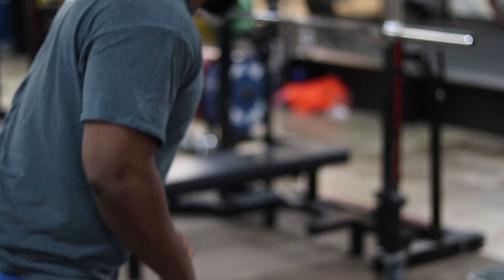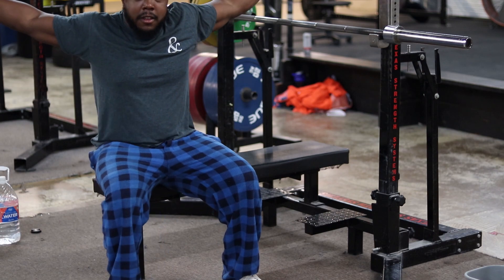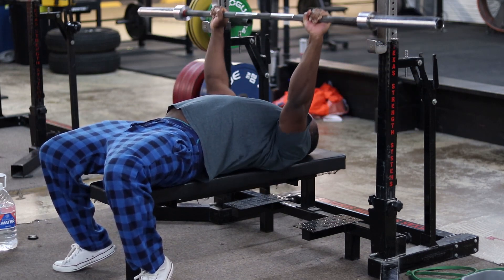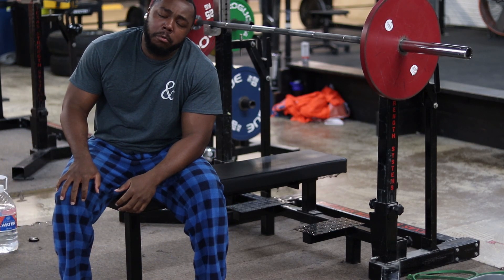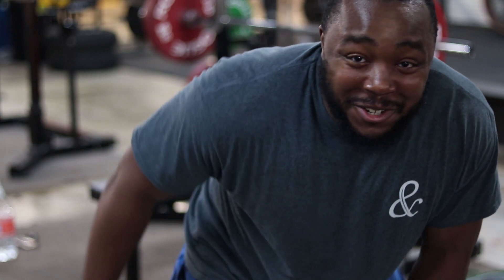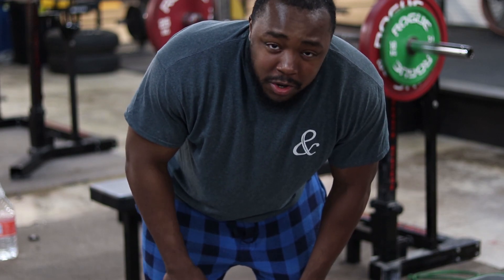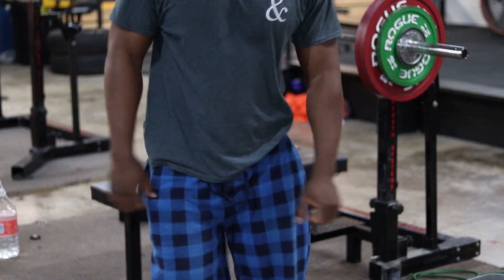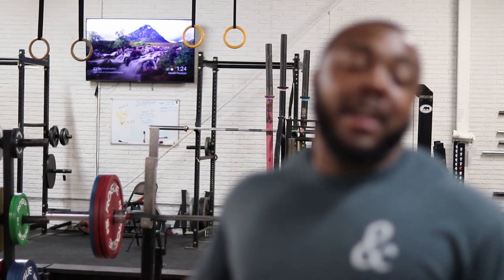Self Lift Off is HARD ! | 165 Kg Bench Press for reps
Benching some heavy weight! That is what powerlifting is all about! 500 bench coming by the end of the year? Watch me get a big bench press!

Title: Self Lift Off is HARD ! | 165 Kg Bench Press for reps